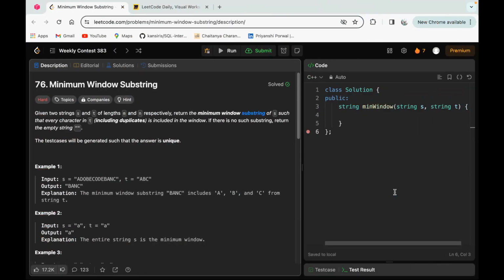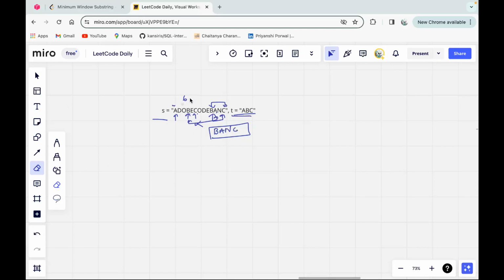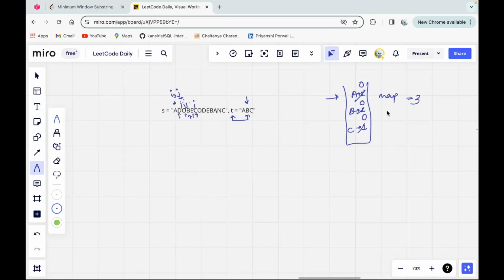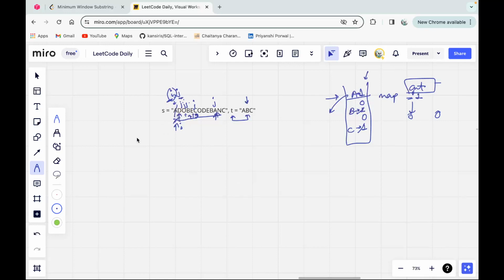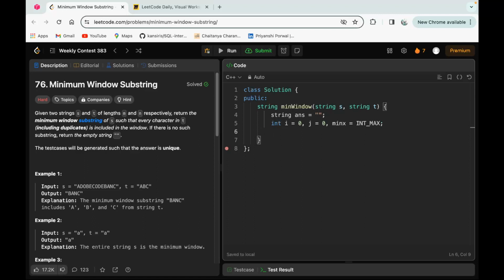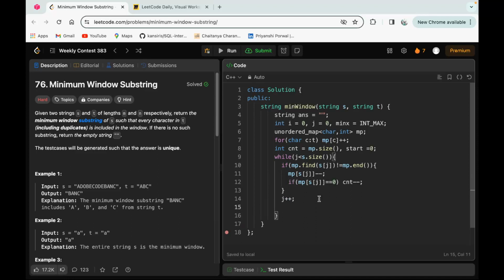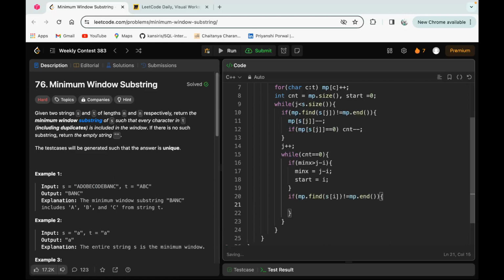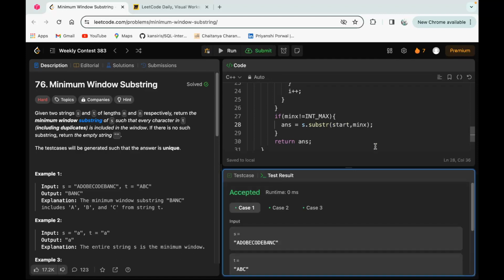76. Minimum Window Substring || Variable size sliding window || LeetCode Daily || C++